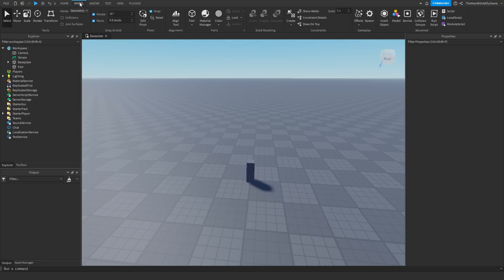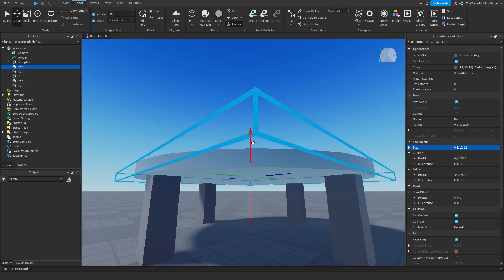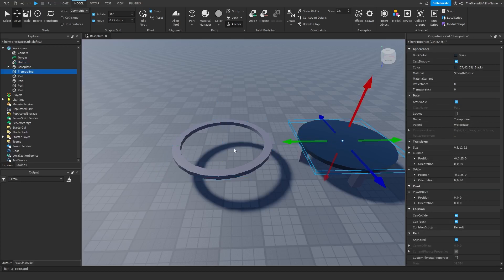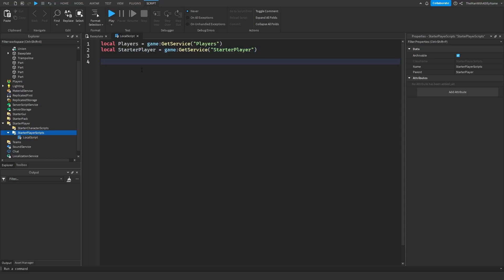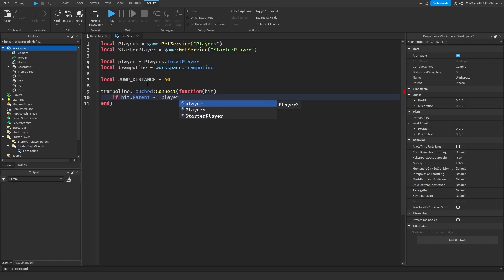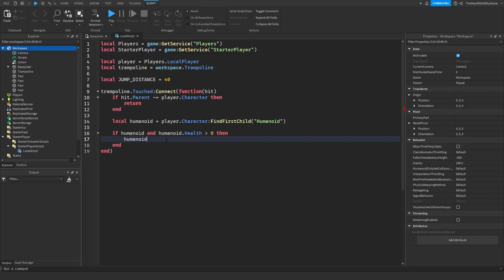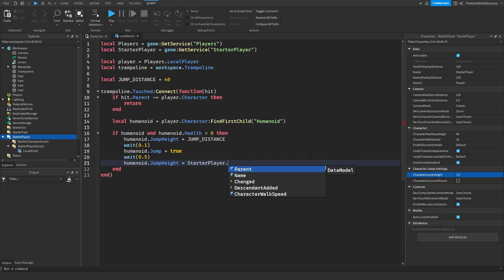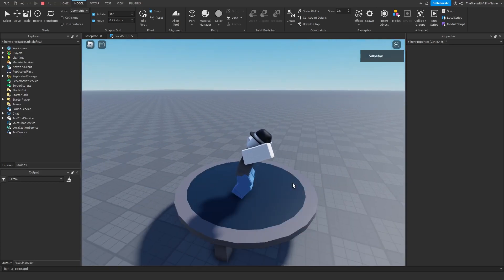How to Make a Trampoline - Roblox Scripting Tutorial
How to make a trampoline in Roblox Studio.

0:00 - Building the Trampoline
2:50 - Scripting